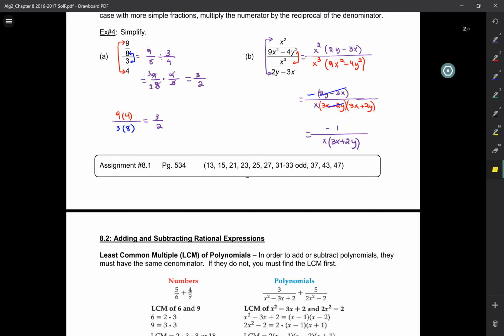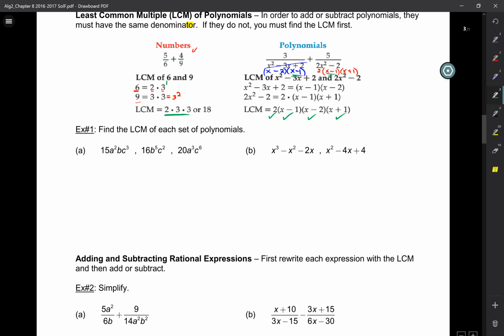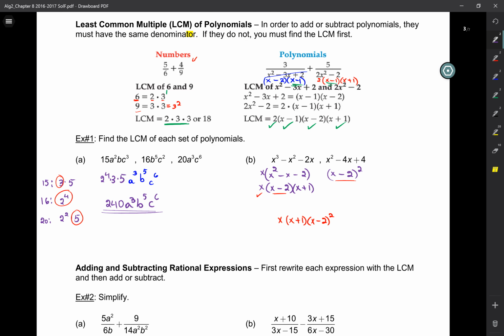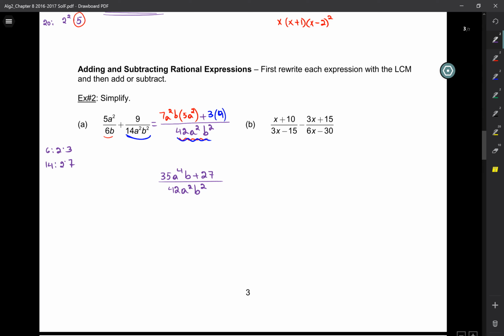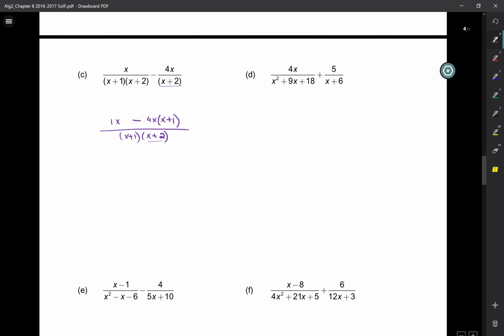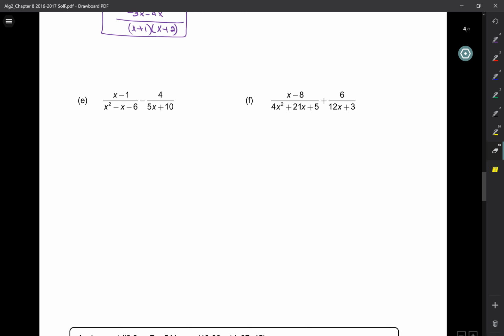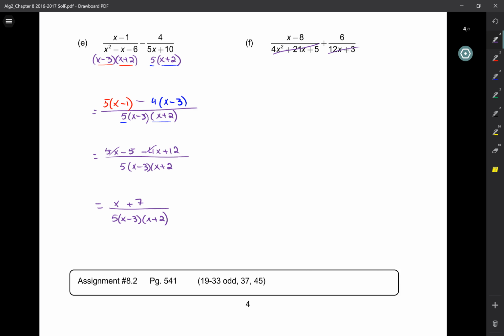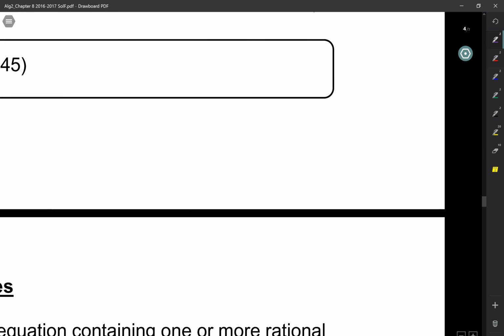Alg2 8 2